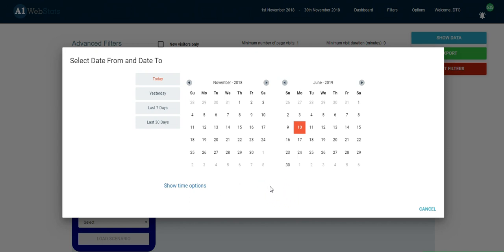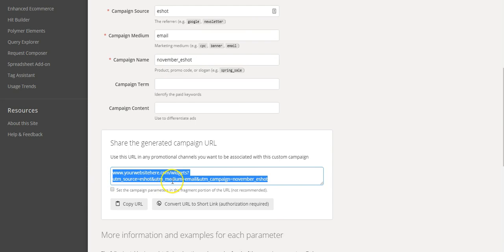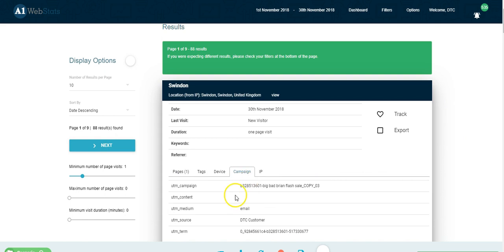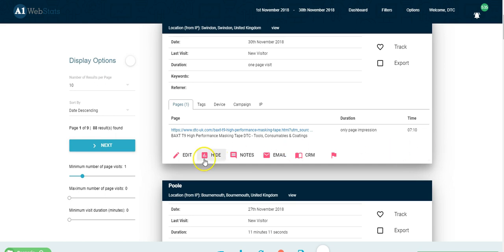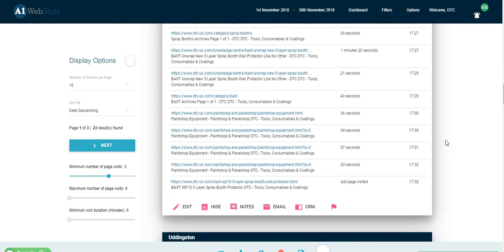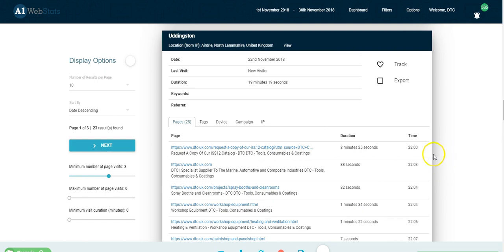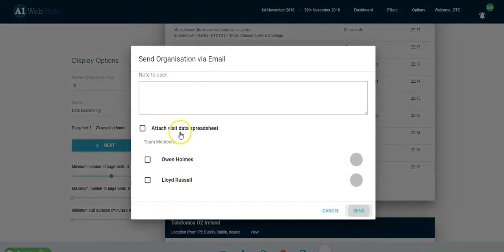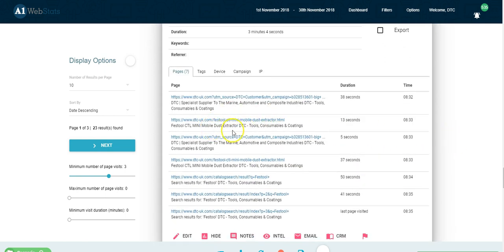Tracking Website Visitors Beyond The Email Click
After clicking through from an email campaign, see the page by page view of what those people looked at on the website.